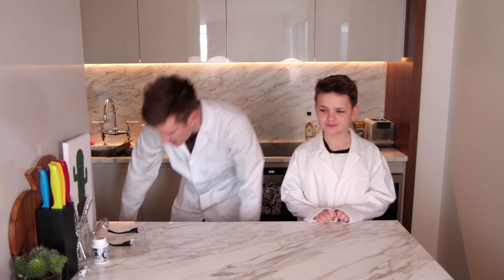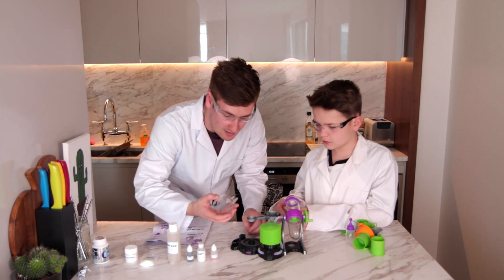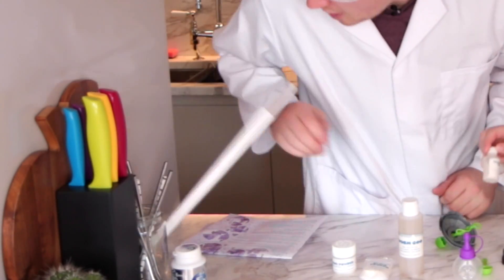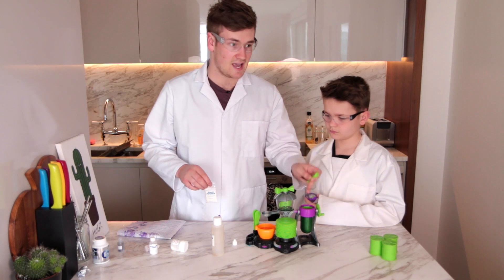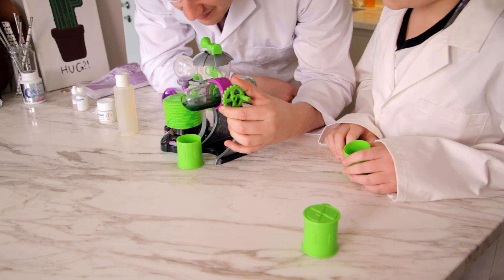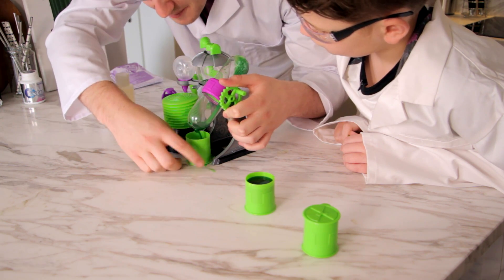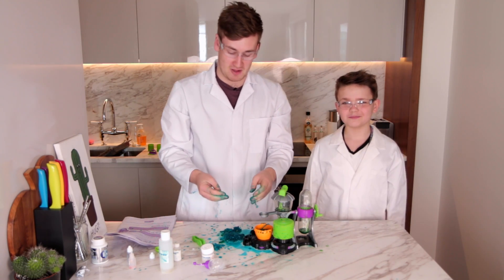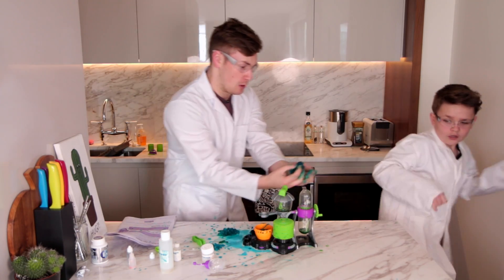MAKING GIANT SLIME WORMS | Brothers Do Science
Welcome back to another episode of Brothers Do Science. In this episode we make some giant slime worms!

Send me things to:
OLI WHITE
94 Strand on the Green
London
W4 3NN